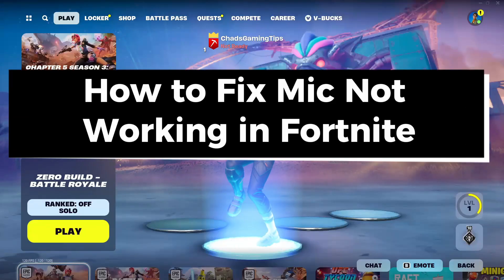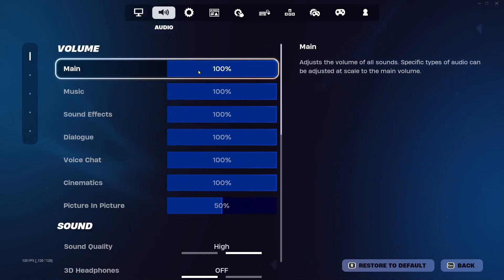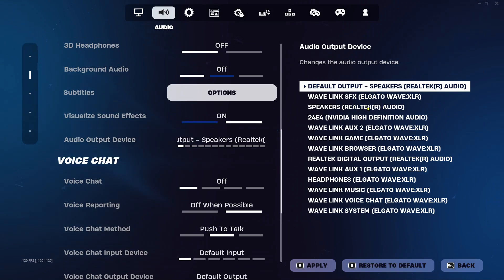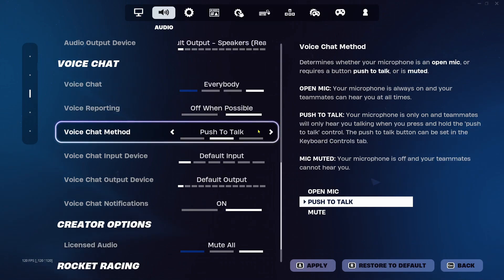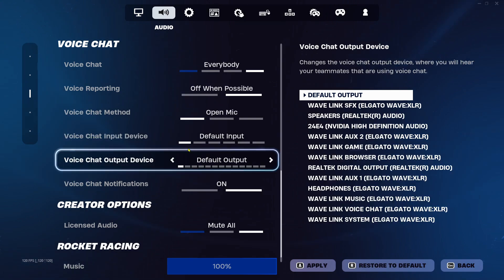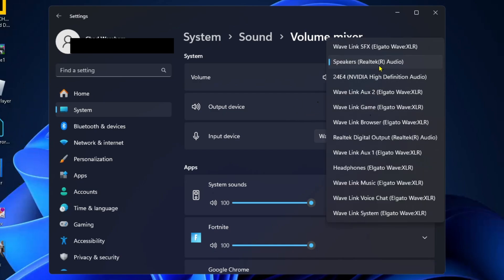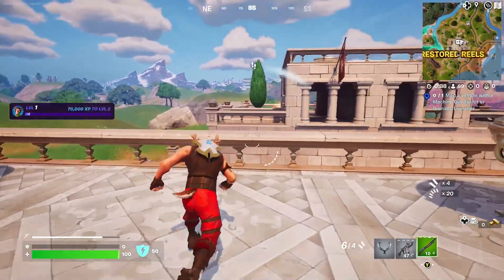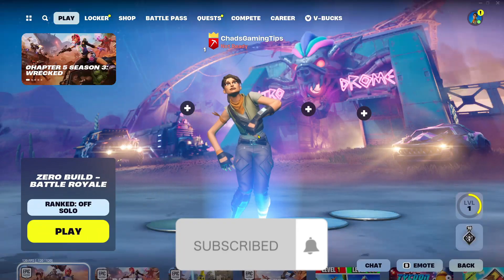How to Fix Mic Not Working in Fortnite on PC (Best Method!)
How to fix mic not working in Fortnite on PC? In this guide, I show you how to fix it when your microphone is not working in Fortnite on PC by adjusting the audio settings in-game and on the PC. Hope this helps!